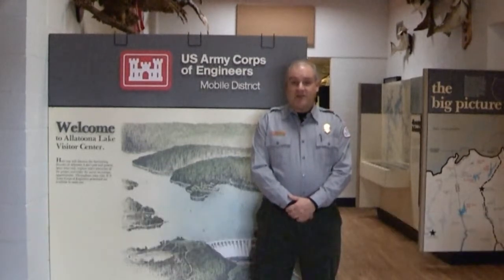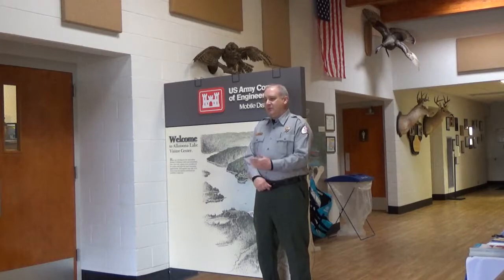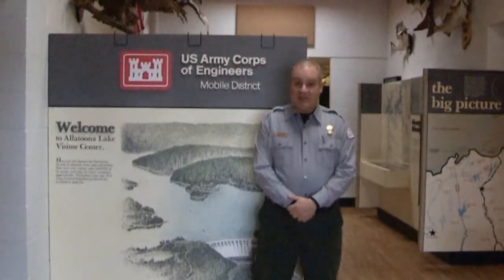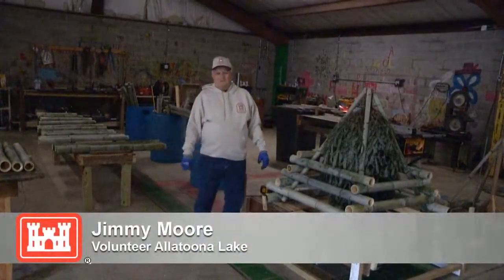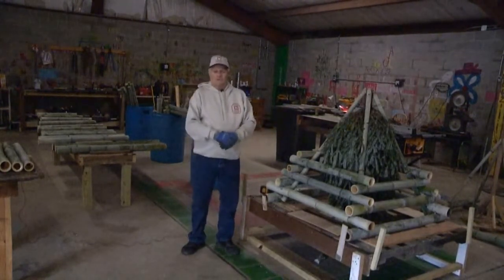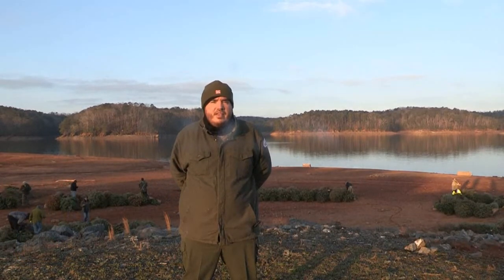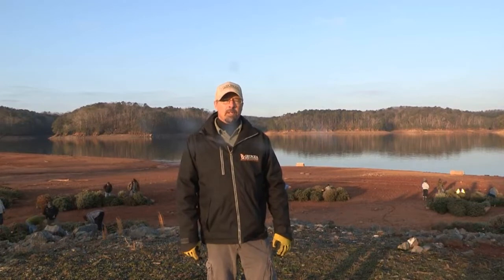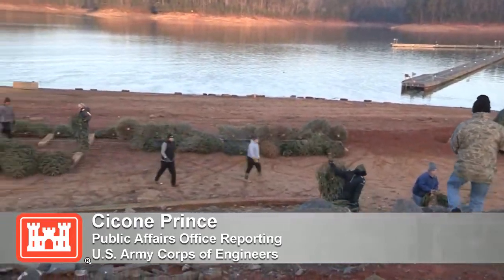Allatoona Christmas Tree Program Helps Fish and the Environment